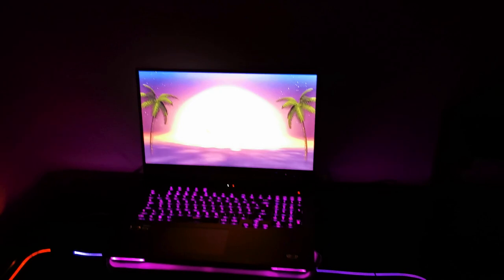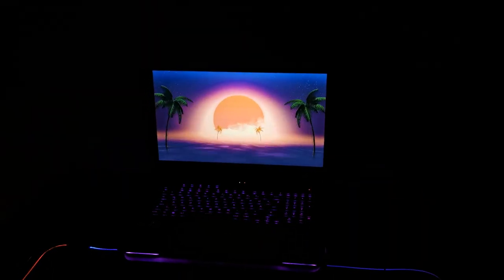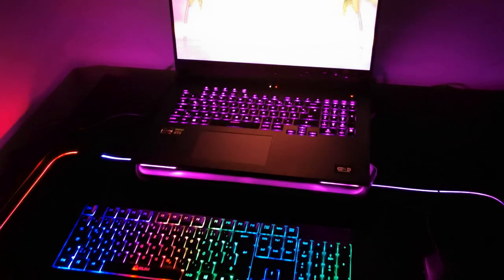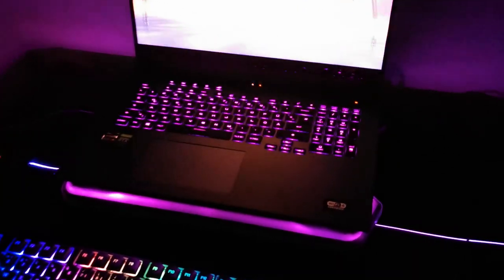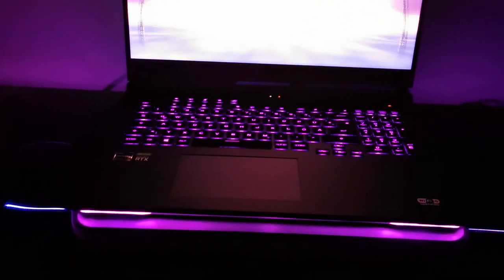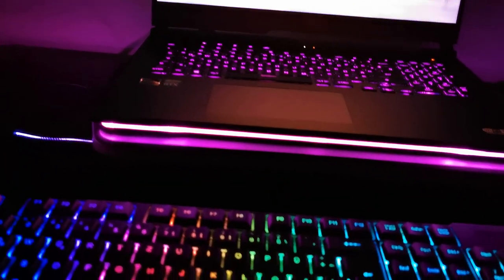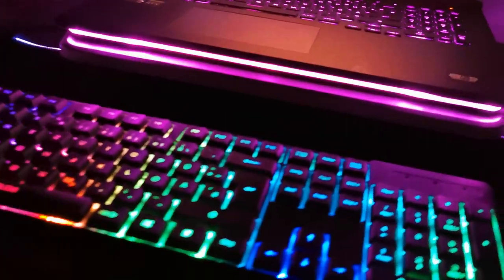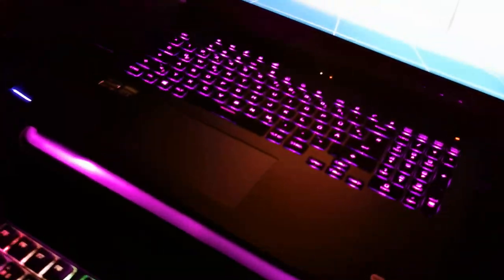Happy New Year and Thank You!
Happy New Year 2022 and Thank you for your support! This is my New Laptop:

Asus Rog Strix G17 | Ryzen 9 | Geforce Nvidia RTX 3070

Thank you from the bottom of my heart, I couldn't list everyone in this video, but you know I'm grateful for every single one of you.

to sign up for Crypto.com and we both get $25 USD :) The CODE IS: rayzxvkp5v

ORTHODOXY AND THE KINGDOM OF SATAN :
ORTHODOXY AND THE RELIGION OF THE FUTURE

"ALL YOU NEED IS MEAT AND JESUS" MERCH !

EUROPE! SAVE 5% OF